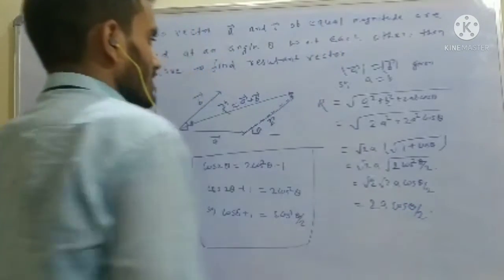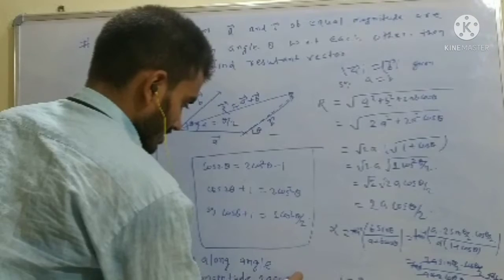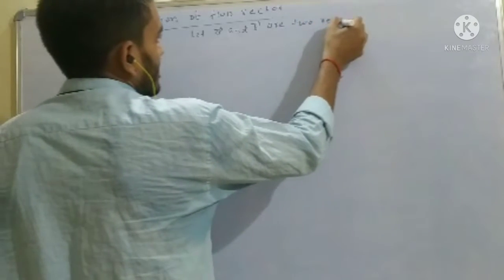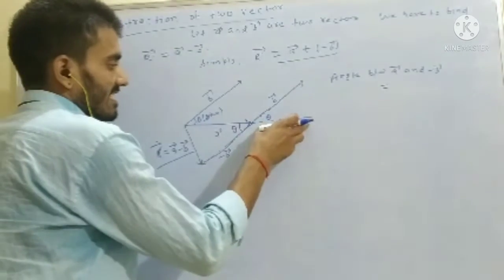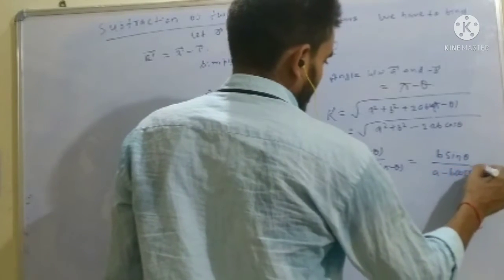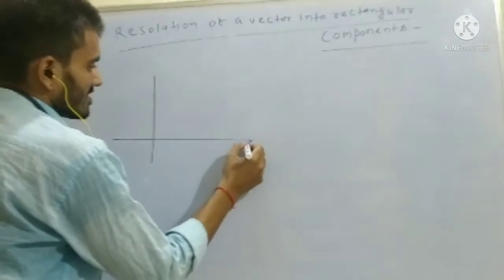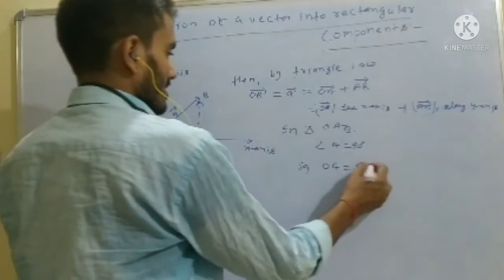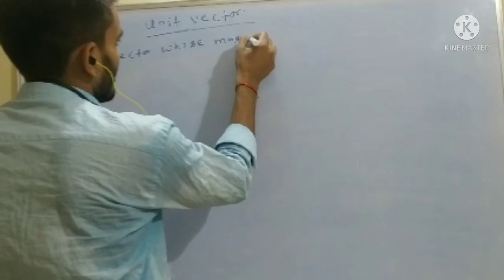Physics Class 11.Vector lecture no 4.